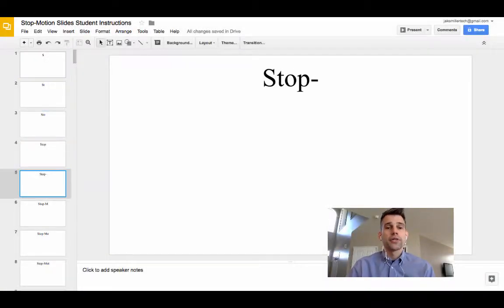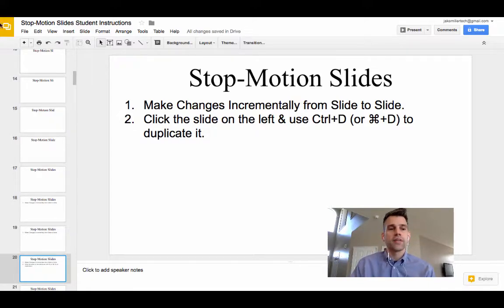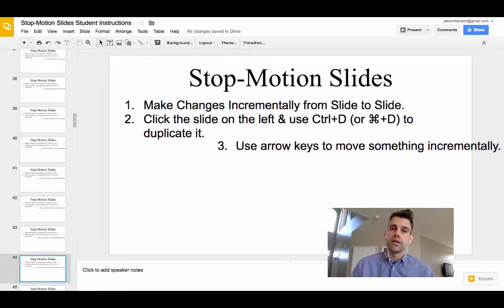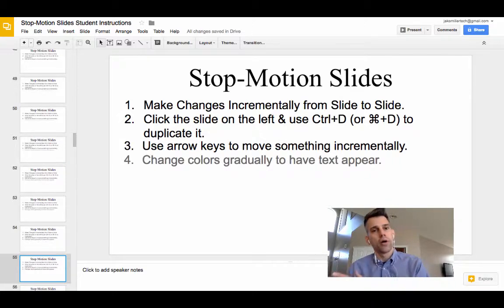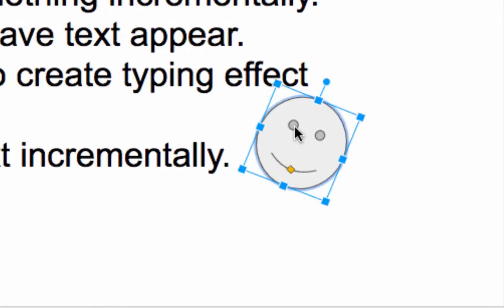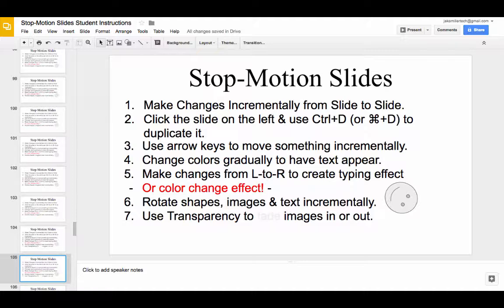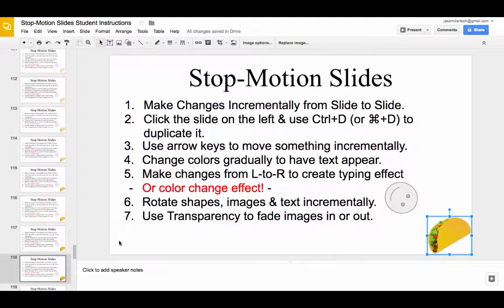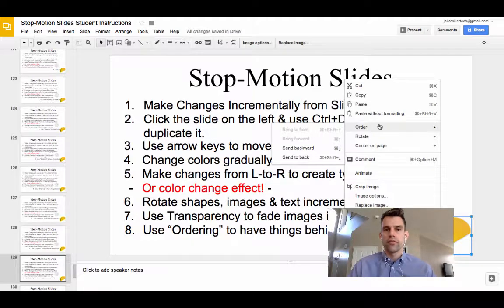Stop-Motion How To for Students (Part 1)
Creating Stop-Motion Animations is a great way to explain processes and represent things creatively!